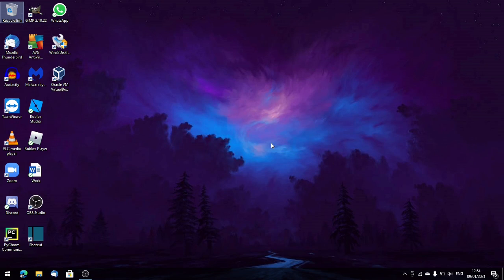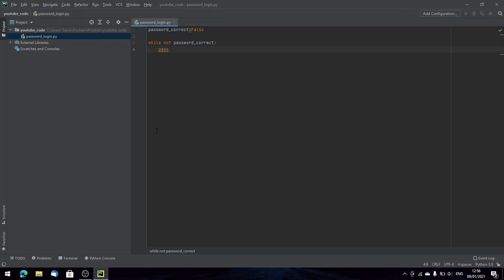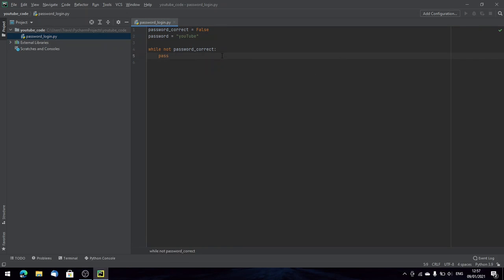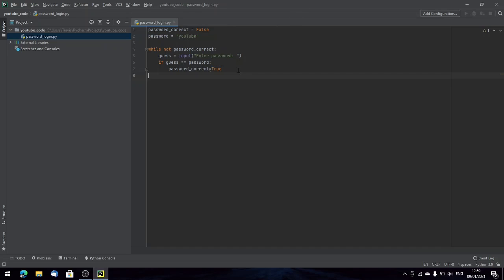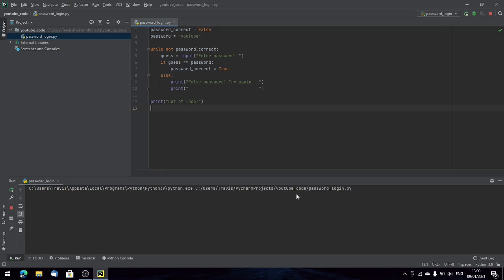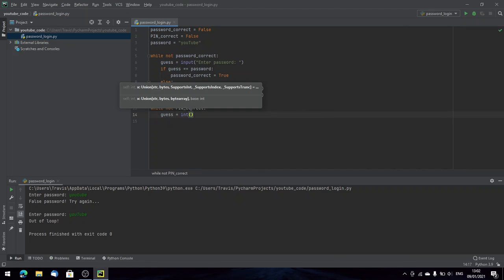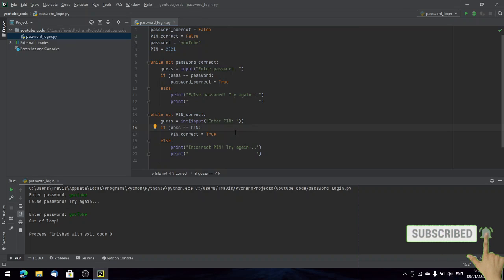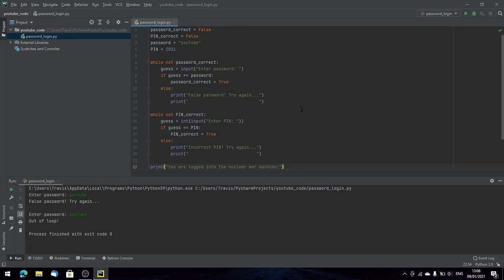Python Login Tutorial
This  is a basic video on how to make a python login with PIN and/or password.